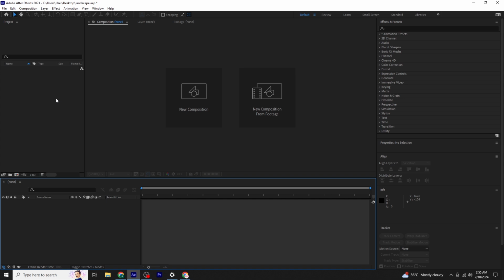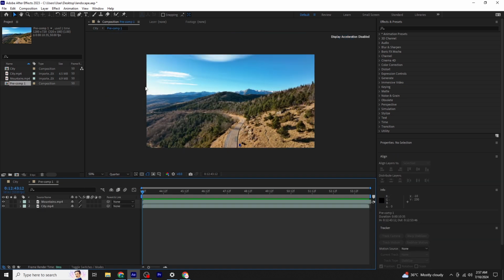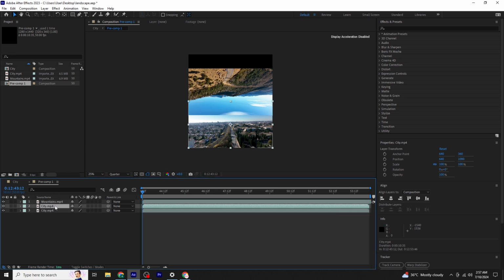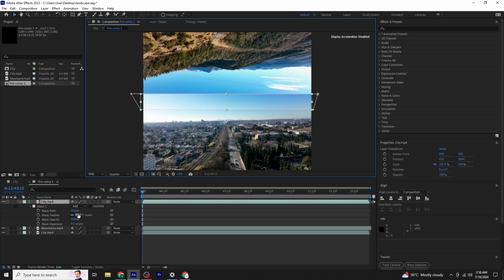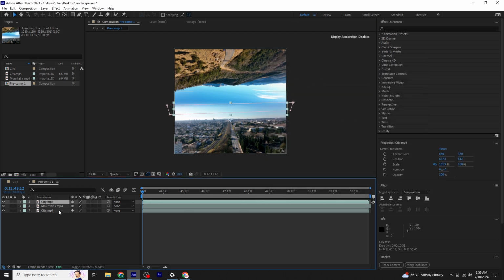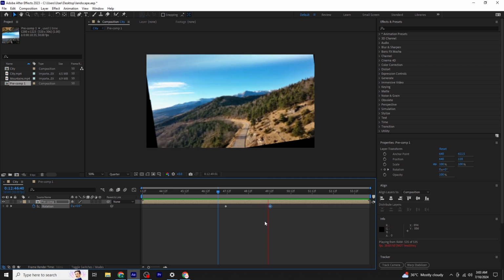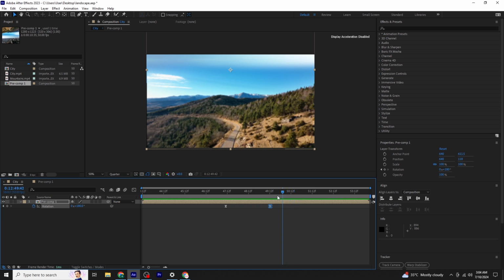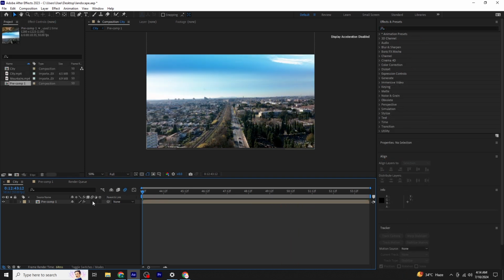Create a Viral Seamless Transition | Inception Parallax Sky Replacement | After Effects Tutorial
🖌️ In this tutorial, learn how to create a stunning seamless transition with an inception parallax sky replacement in Adobe After Effects. Follow along as we guide you step-by-step through the process, from importing your videos to fine-tuning the final animation. Perfect for adding a professional touch to your projects!